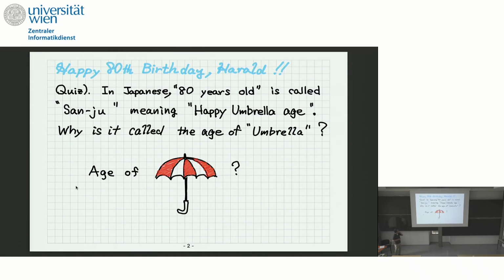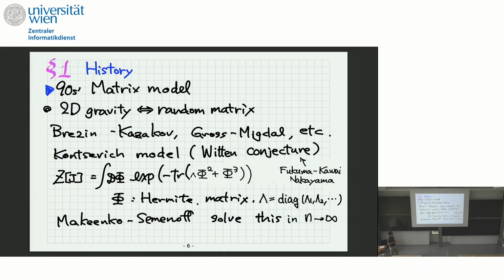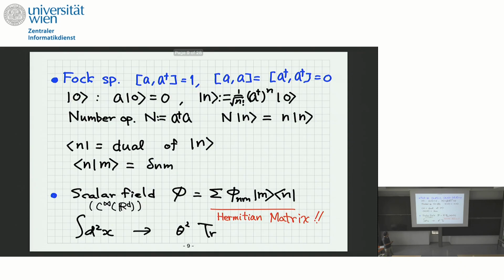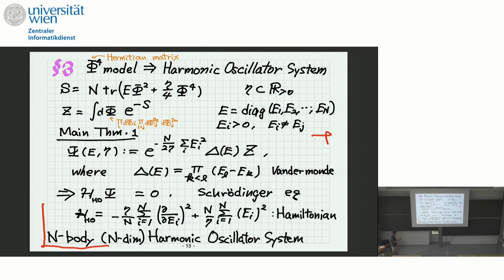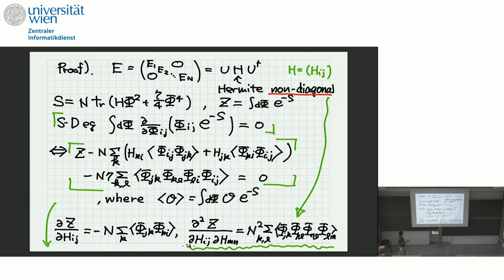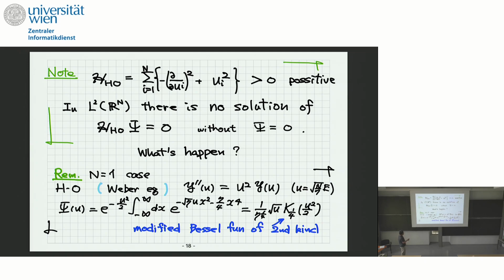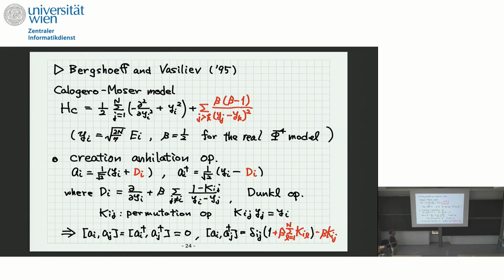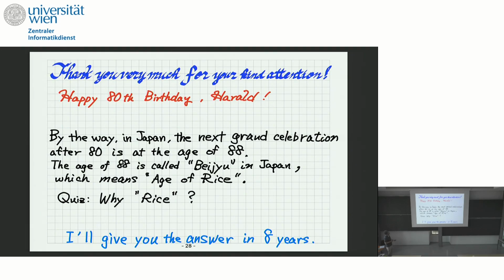Akifumi Sako - Relationship between Grosse-Wulkenhaar model and N-body harmonic oscillators or Ca...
This talk was part of the Workshop on "Exactly Solvable Models" held at the ESI July 24 -- 26, 2024.